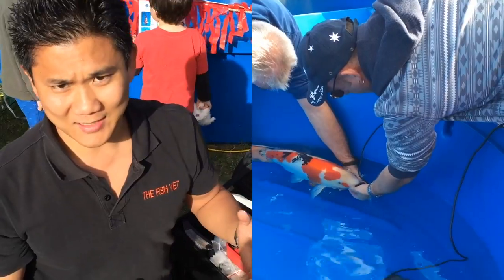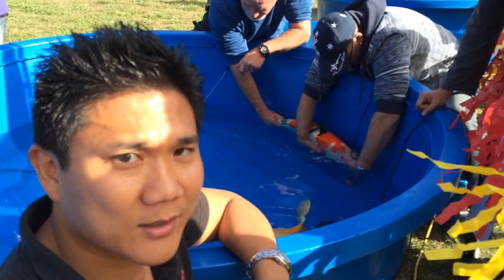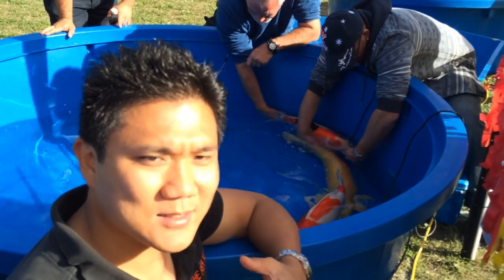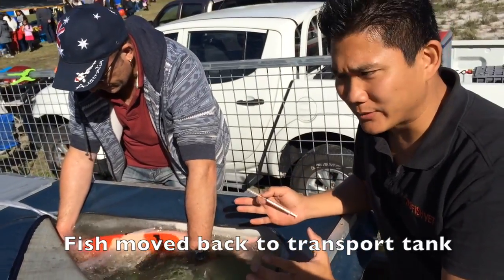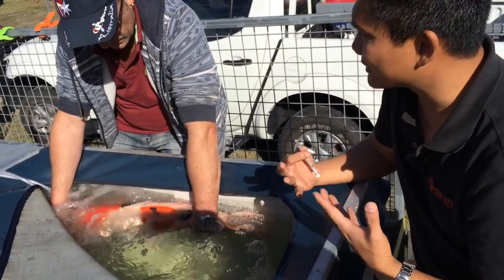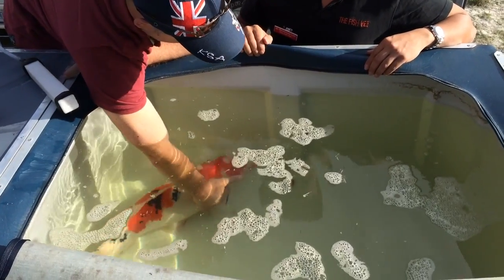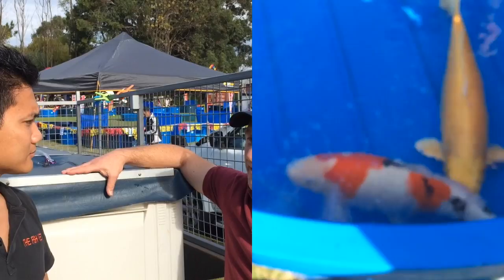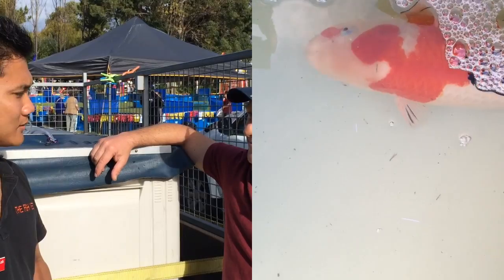Prized Champion koi near death - how to revive a fish in shock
A highly prized Champion koi at the Perth koi show goes into deep shock, stopped breathing and went belly up after being stressed during the measuring process. Dr Loh delivers several injections and with the assistance of the fishes owner aerating the fish, they bring the fish back from near death to a full recovery. Watch the video to see the details of how this miraculous revival was achieved.